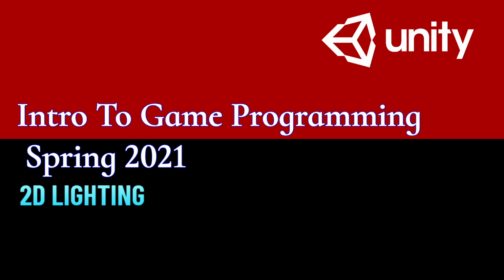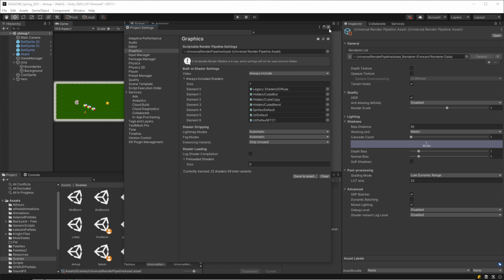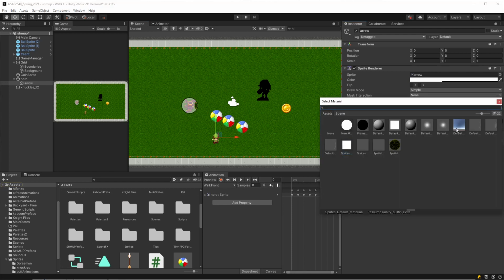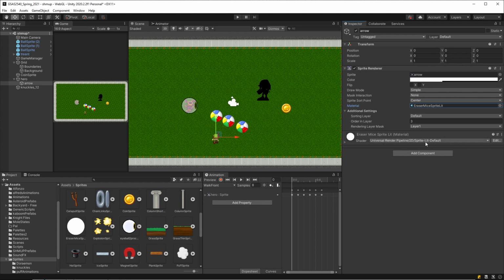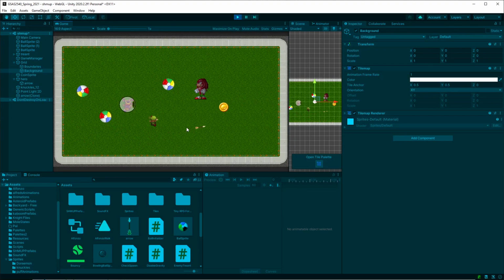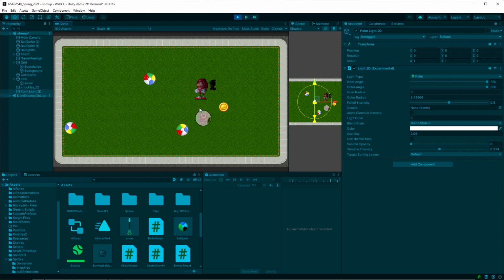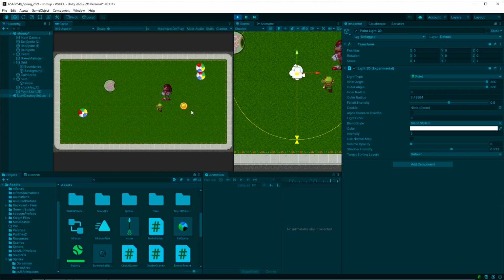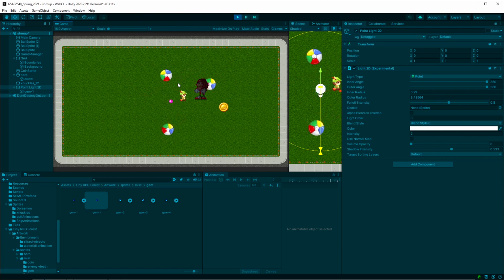Building a Simpler 2D RPG Shooter in Unity : 2D Lighting Basics : Universal Render Pipeline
Not a requirement for my students (don't break your projects), but I can't help but want to introduce the topic of lighting!